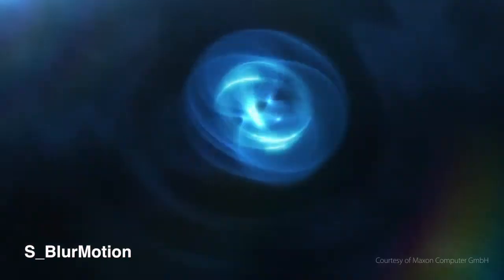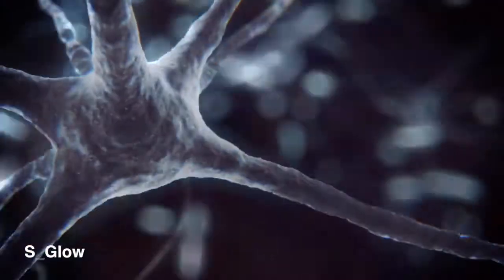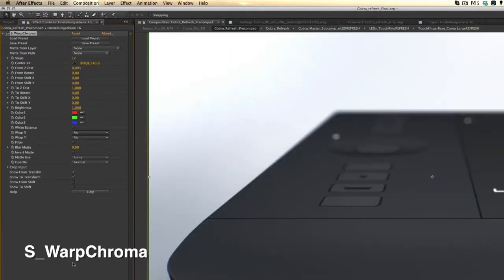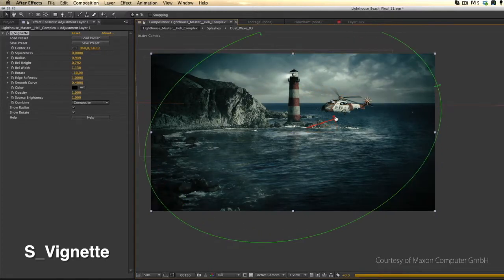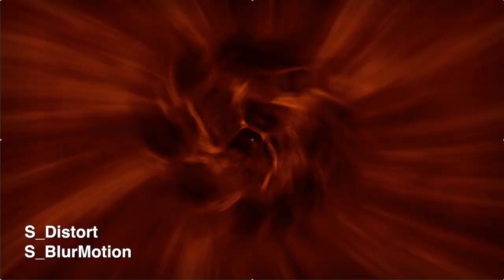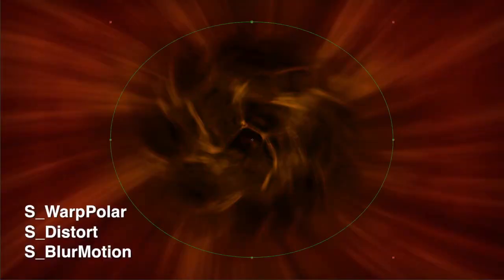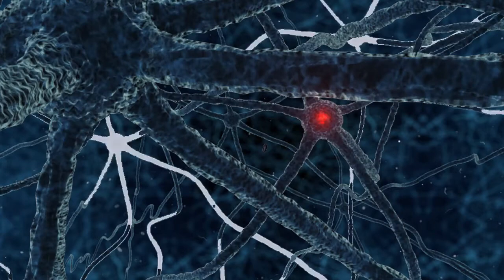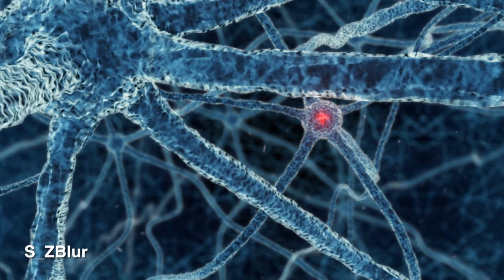Sapphire for After Effects - Artists' Picks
Sapphire power users 分享他們最喜愛的Sapphire外掛特效